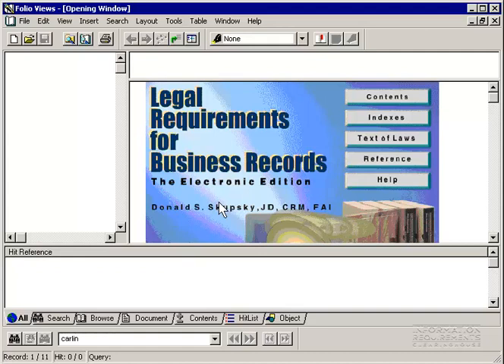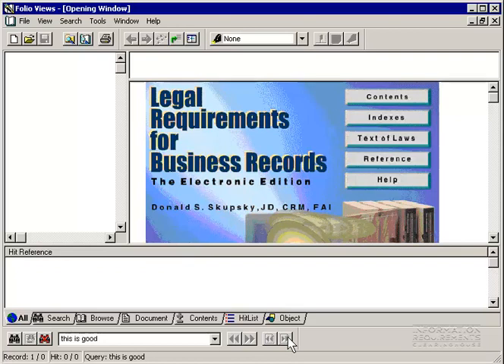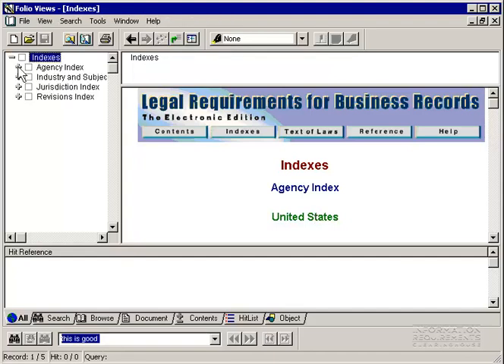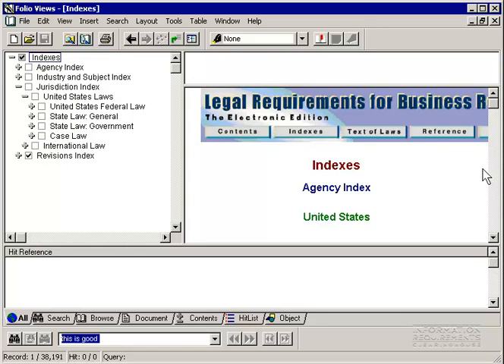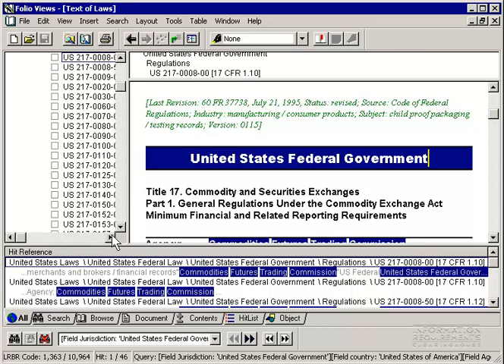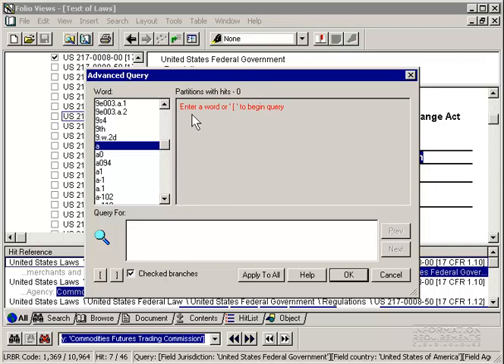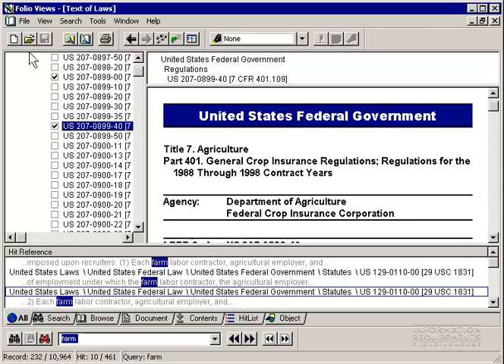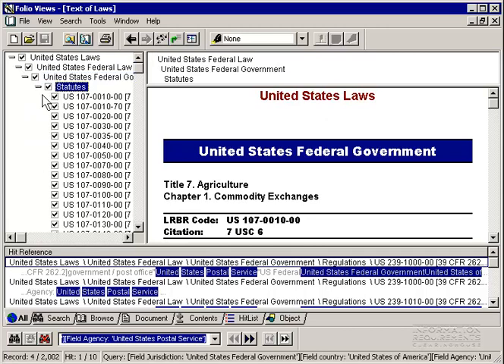Legal Requirements for Business Records Demo